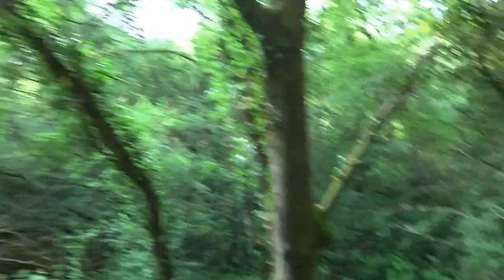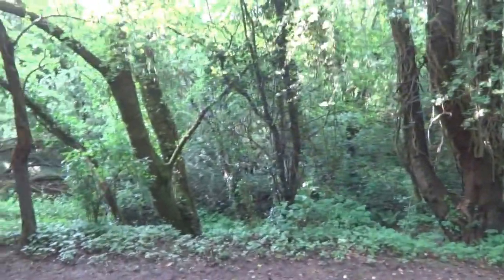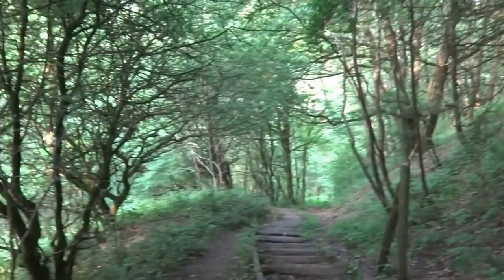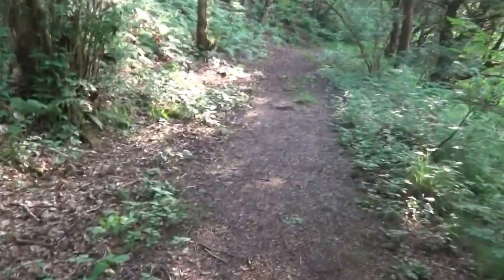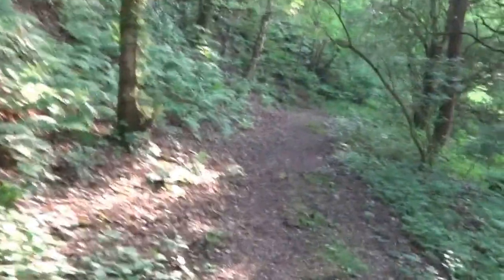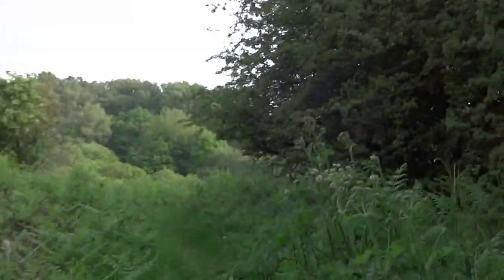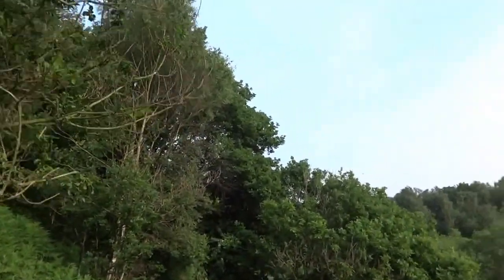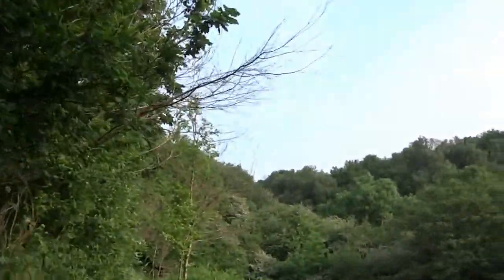The Kingsley Banks Tramroad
This video is the third in a series that I am making about horse-drawn tramroads and early railways in the North Staffordshire area. It concerns the Kingsley Banks Tramway, a tramroad that once ran from various workings on Kingsley Banks Pit near Kingsley to a wharf on the Caldon Canal near to Podmore's Mill for a distance of less than a mile. It was constructed sometime in the mid-19th century.

It must be stressed that this video is not meant to be an easy watch. My aim was to retrace as much of the route as possible and to film it all. Therefore there is no editing and the commentary, such as it is, was unscripted and contains some significant errors. The aim was not to provide a decent historical account of the line but instead an experiential account; i.e. to demonstrate what there is out there for the layman to discover on a ramble. I also hope that this video will prove of interest to more professional historians unable to visit the actual locations and also, perhaps, to spur on some interest in tramroads and more preservation of their legacy.

For those interested in the historical facts about the line I wholeheartedly recommend 'Churnet Valley Iron: The Mills and the Mines' by Herbert Chester (2002) published by the Landmark Publishing.

This video and all in the series are dedicated to the late Frank Underwood who first introduced me to the fascinating world of horse-drawn tramroads over twenty years ago. Whilst walking the North Stafford Railway, he stated that he had an ambition to make a film of walking the trackbed so that people may better imagine what it had once been like. He was never able to fulfil that ambition and so I have done it for him.